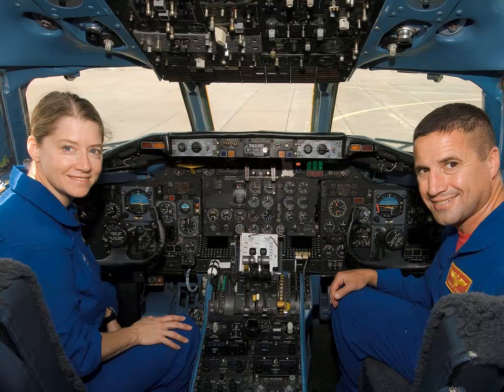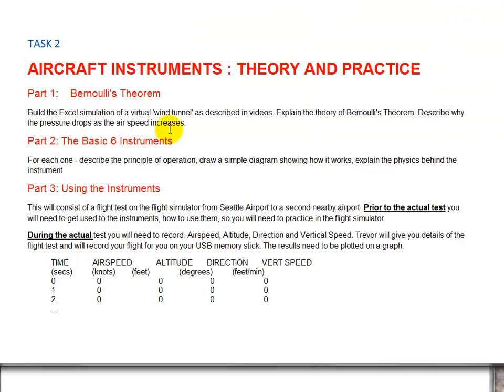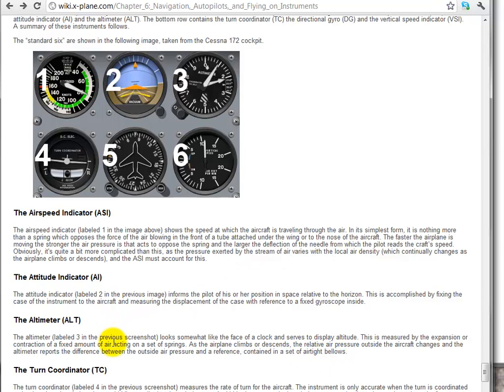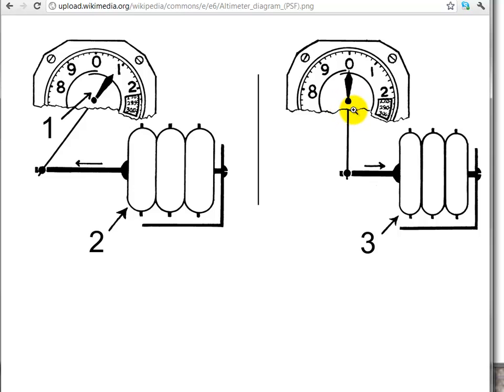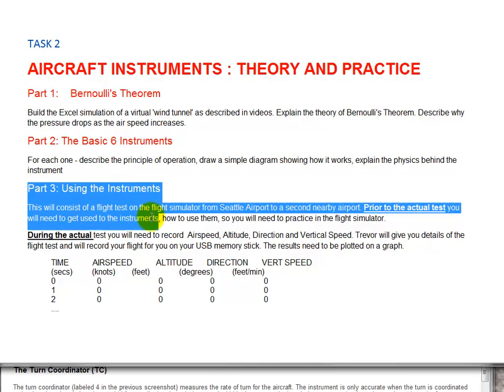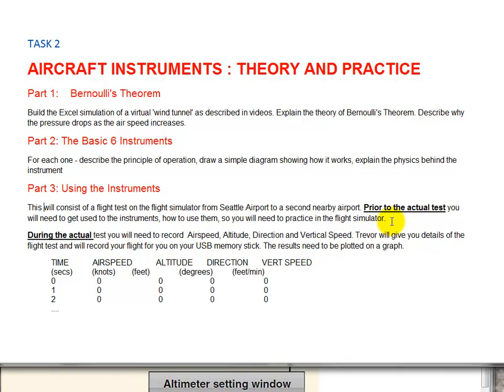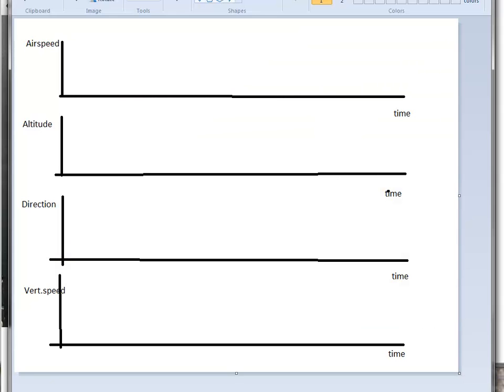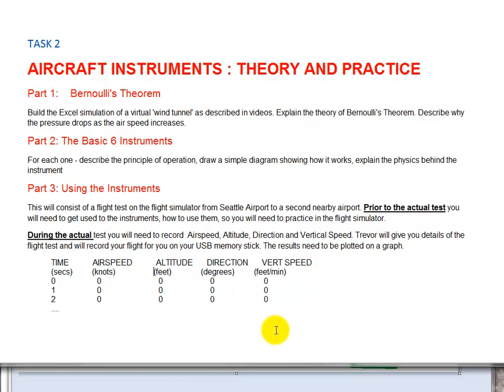UoB Task2 - (i) Overview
Introduction to task 2 which is in 3 parts